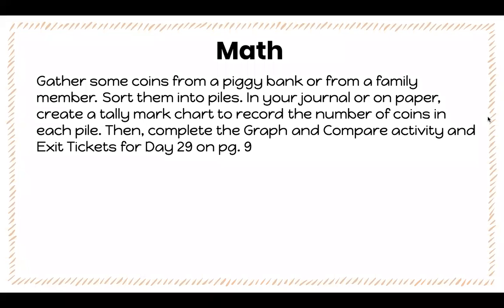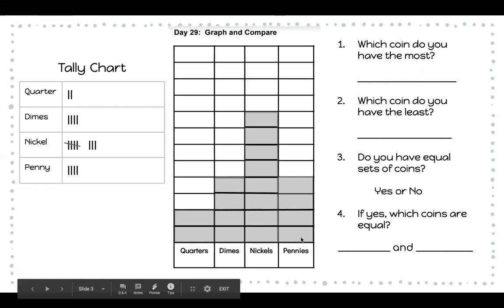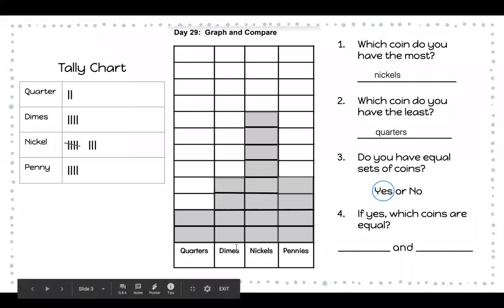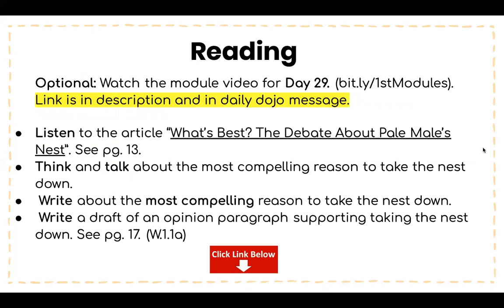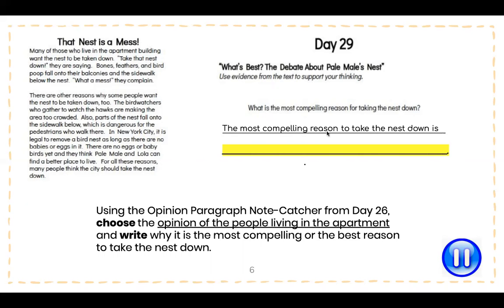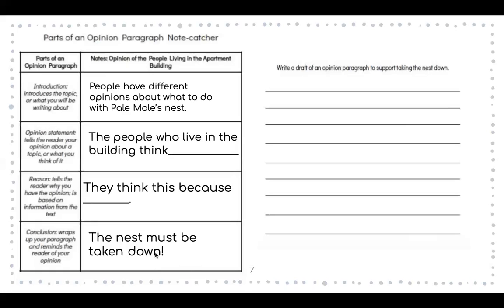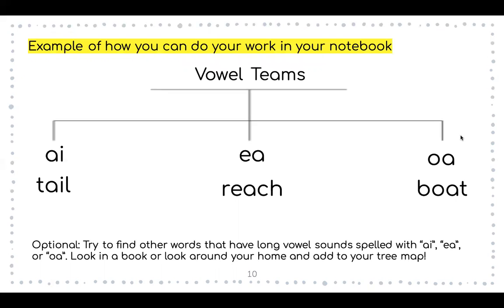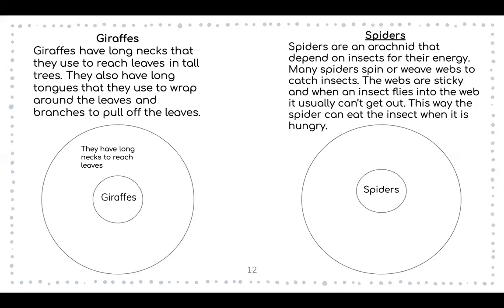Day 29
Video Links:
Reading: